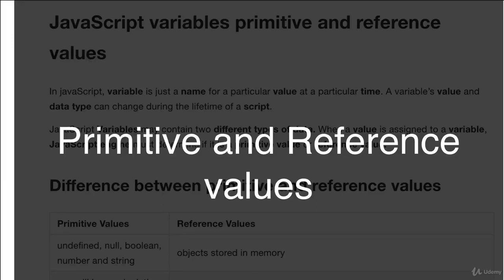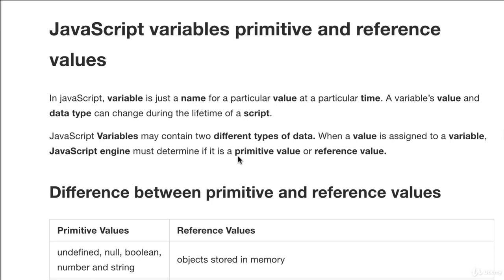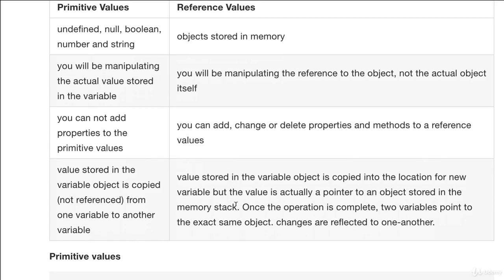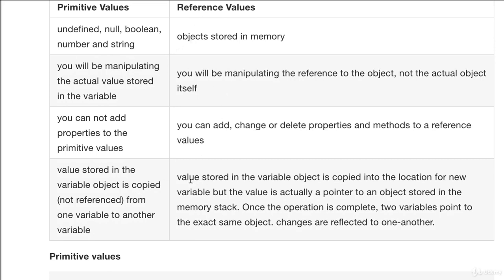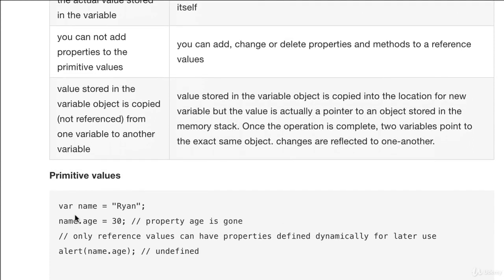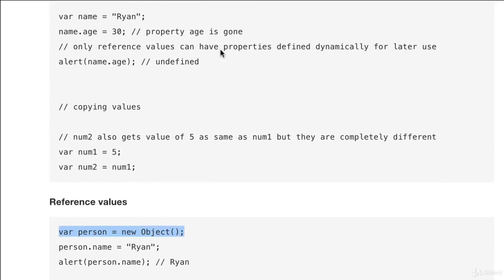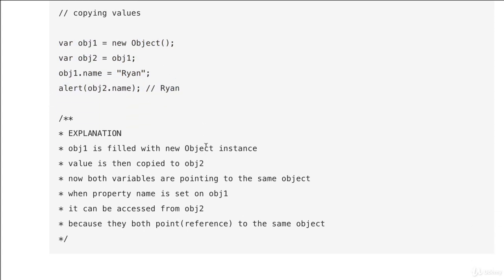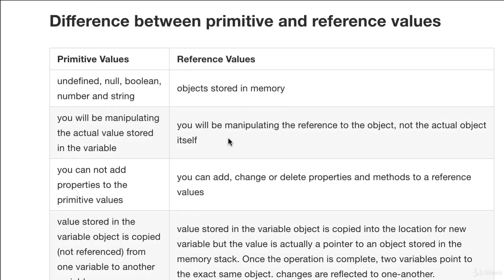030 Primitive and reference values